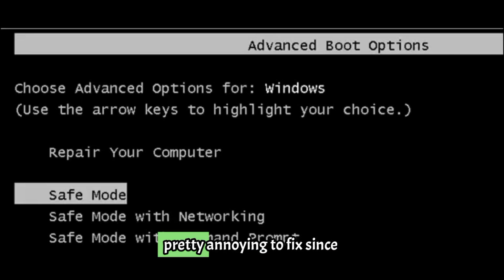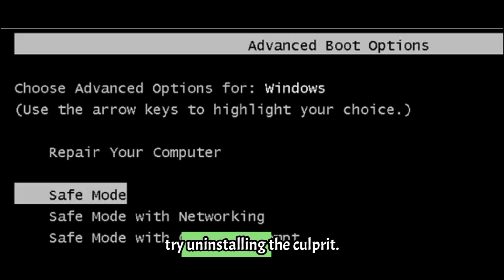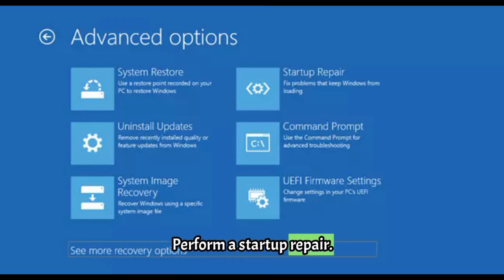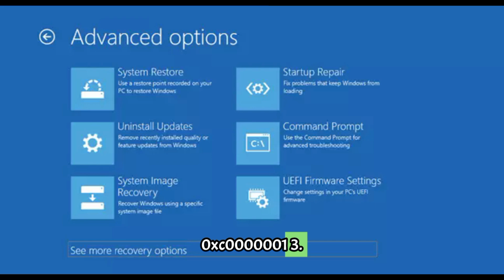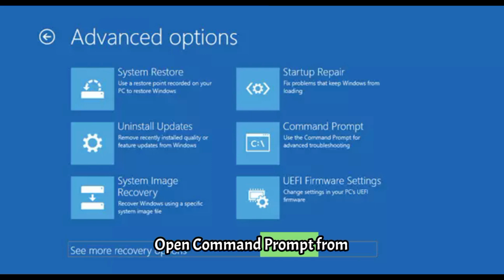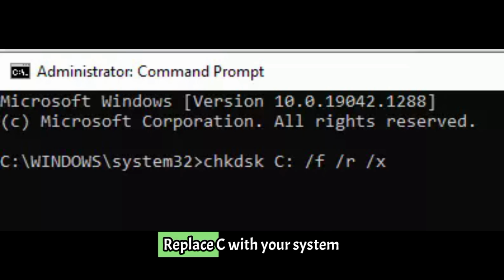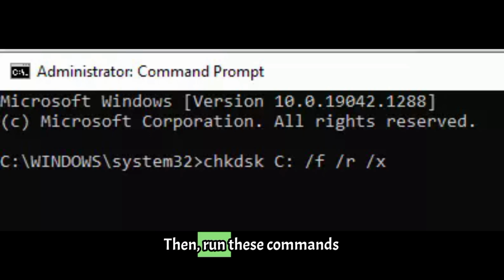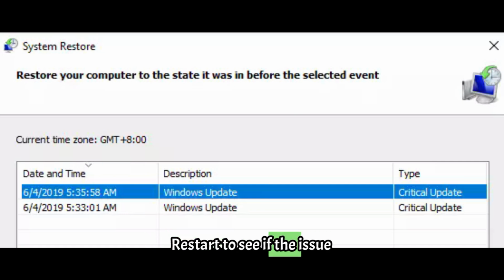Fix Stop Code 0xc0000001 – Windows 11 Blue Screen Recovery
Getting the dreaded Blue Screen (BSOD) with the message “Your PC couldn’t start properly” and error code 0xc0000001 in Windows 11? Don’t panic — in this step-by-step guide, I’ll walk you through multiple working solutions to fix this critical error and get your PC running again.

✅ In this video, you'll learn how to:

Understand what the stop code 0xc0000001 means

Fix the issue using Windows Recovery options

Use Startup Repair and Command Prompt commands

Perform System Restore and Boot Repair

Rebuild the Boot Configuration Data (BCD)

Recover your system without losing files

Laptops and desktop PCs

Boot loop issues

Crashes after updates

Blue screen startup problems

⚠️ IMPORTANT: Before trying advanced steps, make sure your data is backed up (if possible). If you're unsure, follow each step carefully.

💬 Got stuck? Drop your error message or system details in the comments — I’ll try to help!

🧰 Share with someone stuck in a boot loop!

your PC couldn’t start properly Windows 11

0xc0000001 Windows 11 fix

Windows 11 blue screen stop code 0xc0000001

0xc0000001 your PC couldn’t start properly

fix BSOD Windows 11 boot error

Windows 11 recovery mode fix

Windows 11 startup error 0xc0000001

how to fix Windows 11 boot loop

0xc0000001 error code solution

startup repair Windows 11

command prompt fix boot Windows 11

Windows 11 safe mode boot

system restore Windows 11 not booting

Windows recovery options not working

repair boot configuration Windows 11

rebuild BCD Windows 11

fix boot error Windows 11

BSOD loop fix Windows 11

how to fix your PC couldn’t start properly error

0xc0000001 error after Windows update

how to fix blue screen of death Windows 11

0xc0000001 no installation media fix

Windows 11 won’t boot after restart

how to access recovery environment Windows 11

fix startup issue without losing data